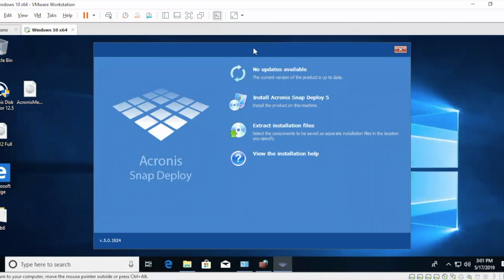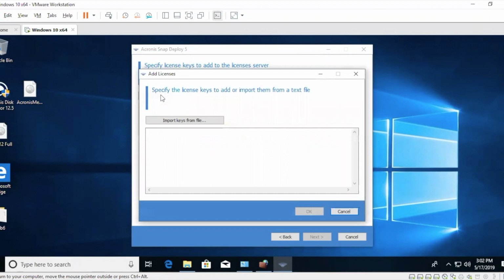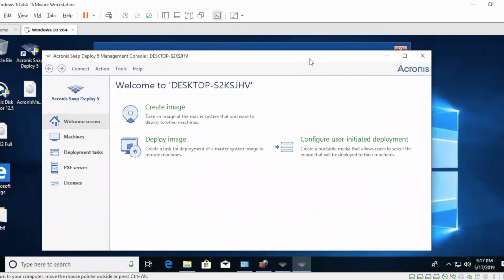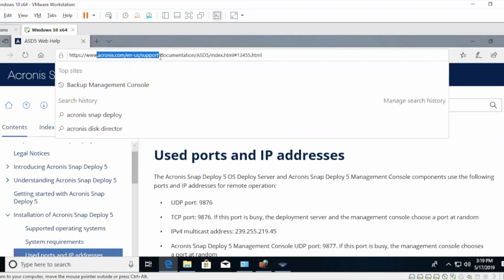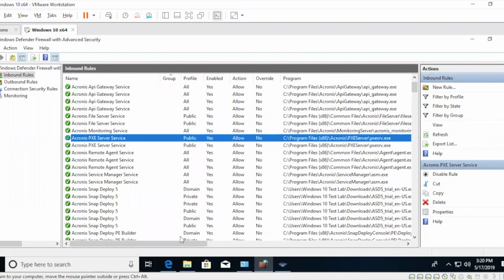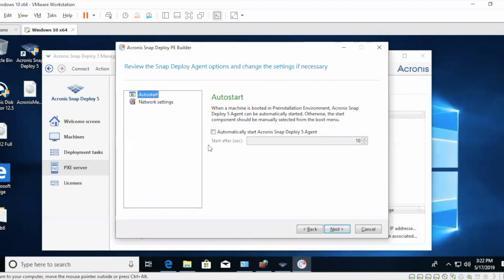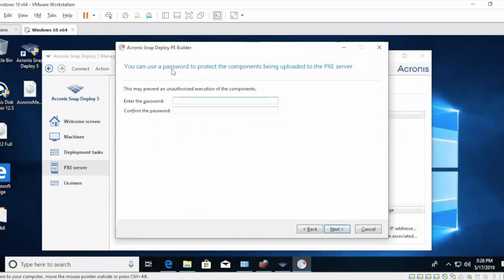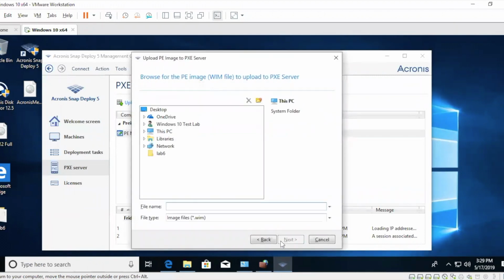Acronis Snap Deploy 5: Setting up the OS Deploy and PXE Server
In this video we walk through the options and steps to set up the Acronis Snap Deploy OS Deploy and PXE server.